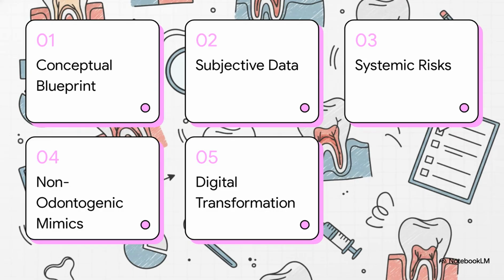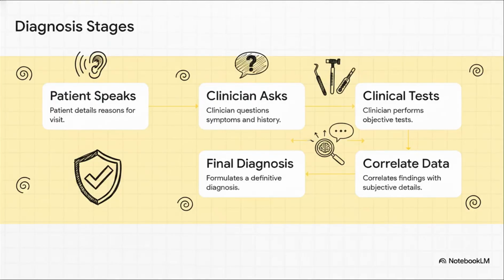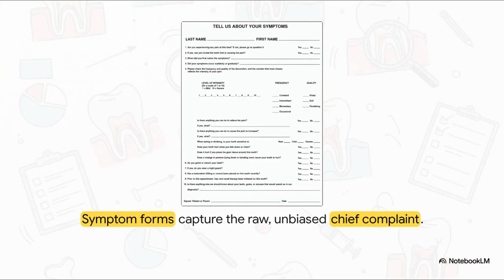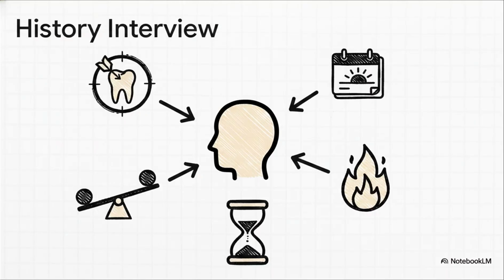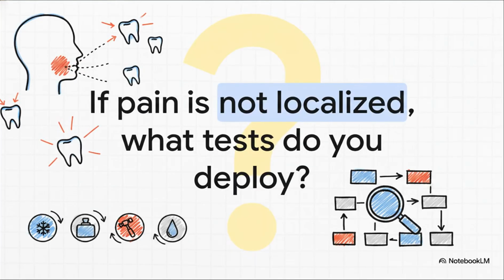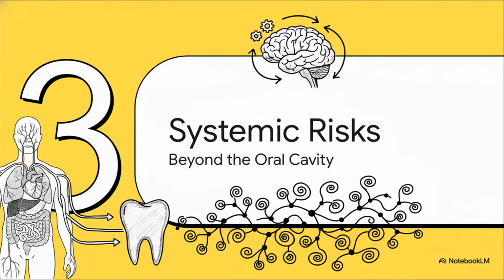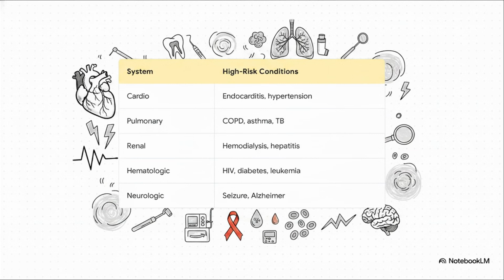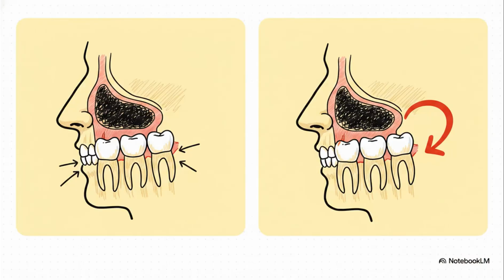Art & Science of Diagnosis — Endo Crash Course (Cohen's Pathways Ch.1)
Learn how dentists diagnose tooth pain and pulpal pathology — Art & Science of Diagnosis, from Cohen's Pathways of the Pulp, explained.

📖 Source: Cohen's Pathways of the Pulp, 12th Ed. — Part I, Ch.1: Diagnosis.
🦷 Covering: Art & Science of Diagnosis:
• Chief Complaint
• Medical History
• Dental History

This is Episode 1 of a chapter-by-chapter series through Cohen's Pathways — built for dental students and practicing dentists who want a fast, structured review of core endodontic diagnosis.

⏱️ Timestamps
00:00 Intro
00:45 01-Conceptual Blueprint
01:53 02-Subjective Extraction
04:17 03-Systemic Risks
05:45 04-Non-Odontogenic Mimics
06:57 05-Digital Transformation
07:51 A Question to Consider

🔑 What you’ll learn: why diagnosis is both an art and a science and the five-stage sequence that connects them, the 5 pillars of subjective history-taking (and the classic “guilt by association” trap to avoid), medical conditions that require modifying treatment, the non-odontogenic mimics that can fool you — from sinusitis to trigeminal neuralgia, and why locked digital charting protects you legally.

🖼️ Want to see the actual forms and charts clearly? Every figure from this chapter is posted on our Telegram channel
Fig. 1.1 — Dental history form
Fig. 1.2 — Medical history form
Box 1.1 — Conditions requiring modified treatment
Fig. 1.3 — SOAP diagnostic exam form
Fig. 1.4 — Digital charting example

AI tools can occasionally misstate facts, figures, or terminology, so this isn't a substitute for the original text — refer to the full textbook for complete, authoritative detail.
Always verify clinical decisions against current literature and your own judgment.

👨‍⚕️ Hosted content from Dr. Ghaith Jbaily — General Dental Practitioner and Clinical Supervisor, Department of Endodontics, Faculty of Dentistry, Latakia University, Latakia, Syria.